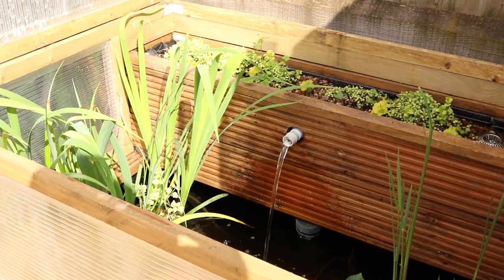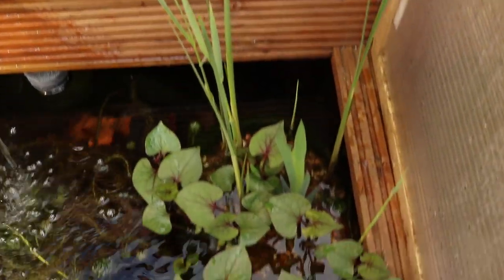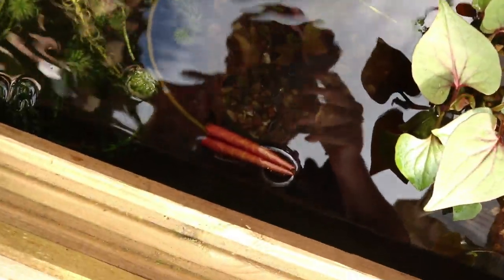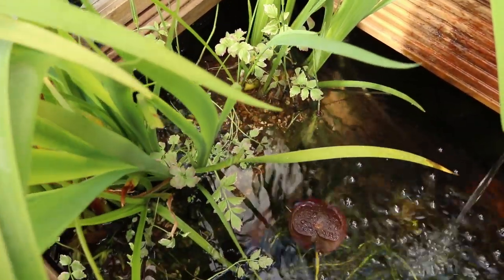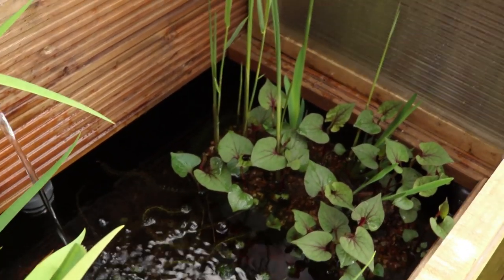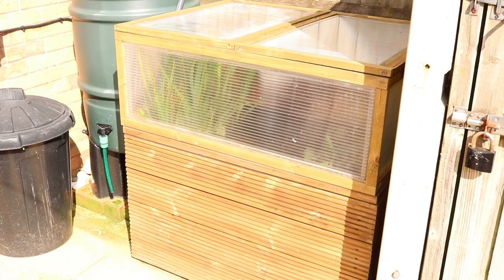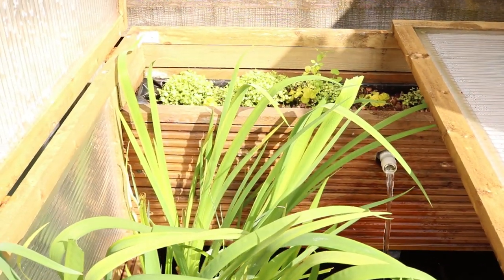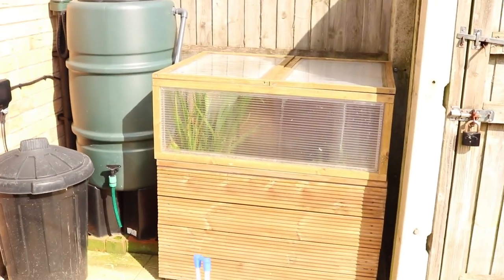The pond is coming back to life April 2019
Summer is around the corner and the pond is already exploding with plants. The weather is still cold at times, frost and even a little snow, in april! So the cover is still on, but the plants are really going at it.

APS HOB Filter
Fluval Canister filter
Seachem Root tabs
Cheap LED lights
Air pump
Eheim heater
Dennerle Substrate 1
Petex Substrate